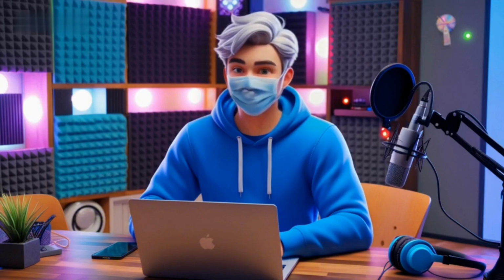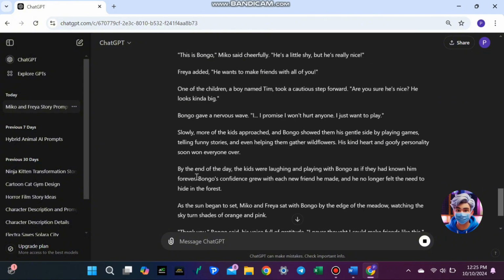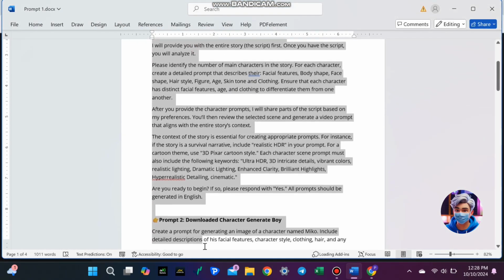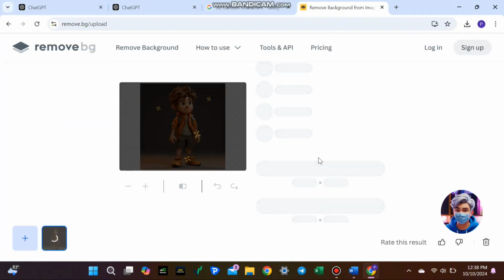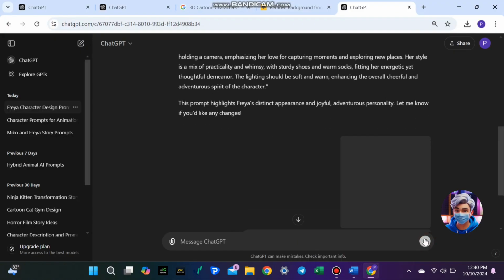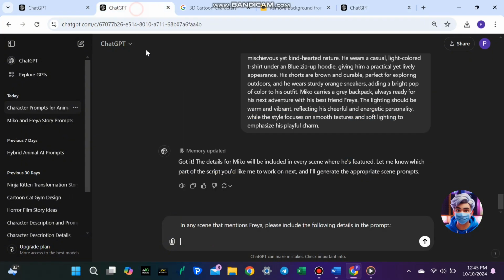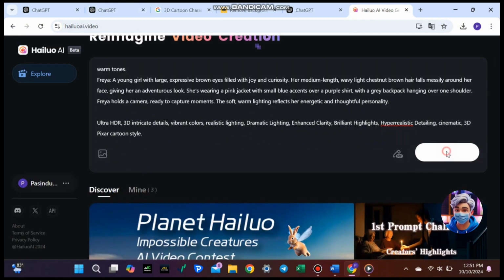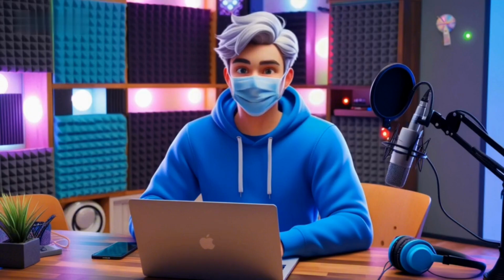Create Consistent Characters with Free AI! 🎨 HailuoAI Minimax Tutorial 👦👧 Unlimited Videos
In this video you will learn how to Create animated characters that look consistent throughout your entire video. 🎥 With HailuoAI!

If you're making animated cartoons, kids' stories, or short films, this beginner-friendly tutorial will walk you through creating consistent characters step by step. 👦👧

What You’ll Learn:

1. Story Creation with ChatGPT – Generate fun, engaging stories for your characters! ✍️

2. Detailed Character Descriptions – Use AI to ensure your characters stay the same in every scene. 🔄

3. Text-to-Video Animation with HailuoAI – Turn your characters and stories into stunning animations! 🎬

Give me 10 prompts to create a short kids' story with two main characters: a boy named Miko and a girl named Freya.

👉Prompt 1 :

Hello ChatGPT! I have a task for you that involves creating prompts for an animated YouTube video. You’ll assist in generating scene prompts that will be used with an AI text-to-video model. Here’s how we’ll work together:
I will provide you with the entire story (the script) first. Once you have the script, you will analyze it.
Please identify the number of main characters in the story. For each character, create a detailed prompt that describes their: Facial features, Body shape, Face shape, Hair style, Figure, Age, Skin tone and Clothing. Ensure that each character has distinct facial features, age, and clothing to differentiate them from one another.
After you provide the character prompts, I will share parts of the script based on my preferences. You’ll then review the selected scene and generate a video prompt that aligns with the entire story’s context.
The context of the story is essential for creating appropriate prompts. For instance, if the story is a survival narrative, include "realistic HDR" in your prompt. For a cartoon theme, use "3D Pixar cartoon style." Each character scene prompt must also include the following keywords: "Ultra HDR, 3D intricate details, vibrant colors, realistic lighting, Dramatic Lighting, Enhanced Clarity, Brilliant Highlights, Hyperrealistic Detailing, cinematic."
Are you ready to begin? If so, please respond with "Yes." All prompts should be generated in English.

👉Prompt 2: Downloaded Character Generate Boy

Create a prompt for generating an image of a character named Miko. Include detailed descriptions of his facial features, character style, clothing, hair, and any other relevant details. Ensure that the prompt captures Miko's unique characteristics and personality traits.

✔👉Prompt 3 : Downloaded Character Generate Girl

Create a prompt for generating an image of a character named Freya. Include detailed descriptions of her facial features, character style, clothing, hair, and any other relevant details. Ensure that the prompt captures Freya's unique characteristics and personality traits.

✔👉Prompt 4: Second Prompt character appearnce

In any scene that mentions Miko, please include the following details in the prompt.:

👉 Ready to bring your animated stories to life? Follow this tutorial and start creating now!

Got questions or ideas for future videos? Drop them in the comments below. 🙌